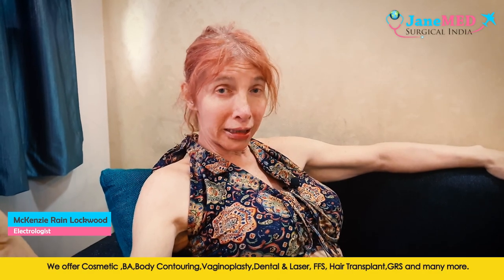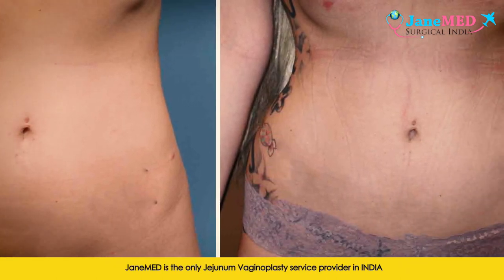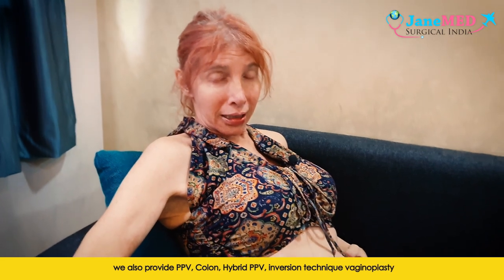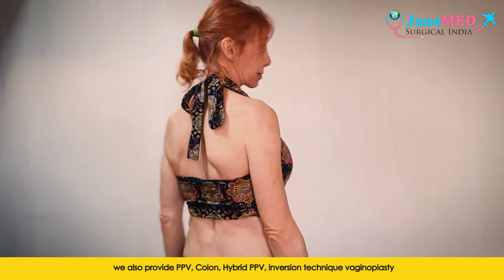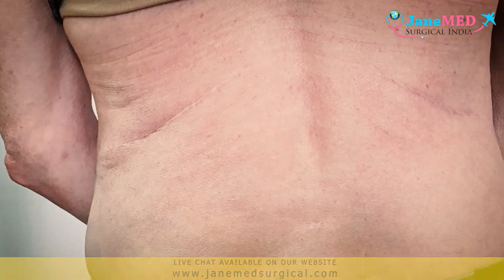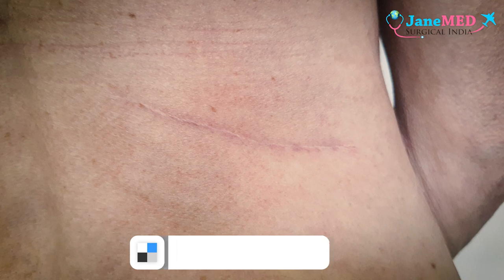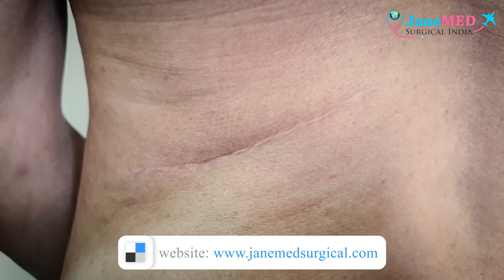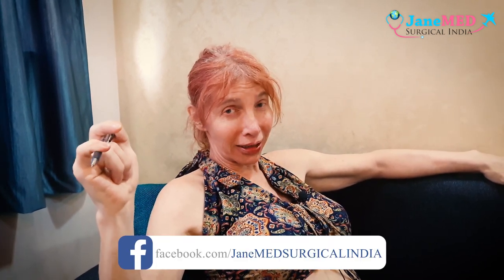Ribs Removal | Hourglass Figure | Body Reshaping | JaneMED SURGICAL INDIA | Part 14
McKenzie Speaks about her past rib removal surgery